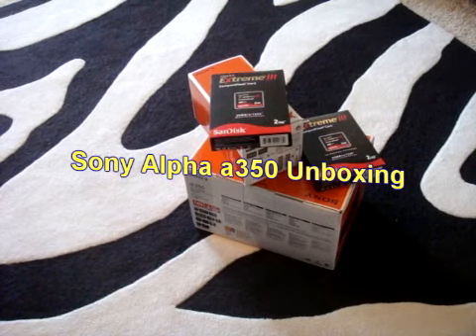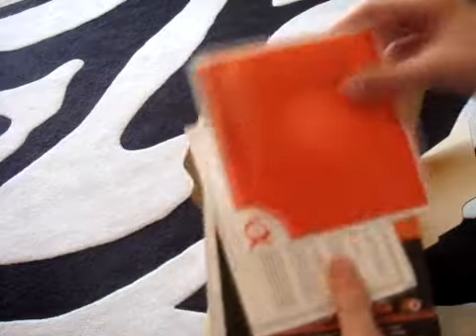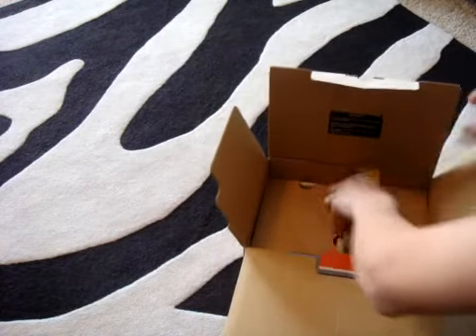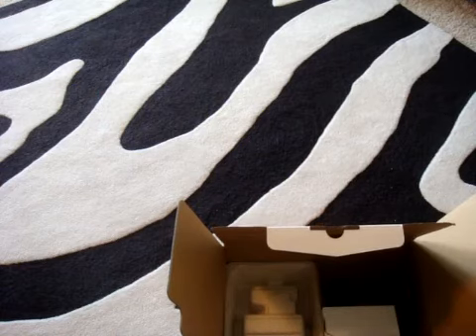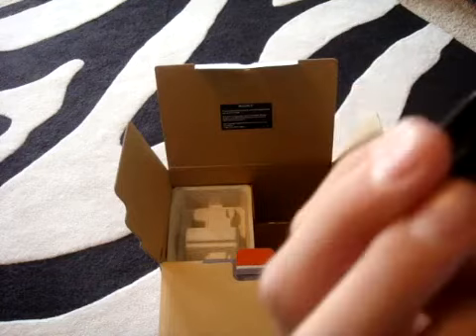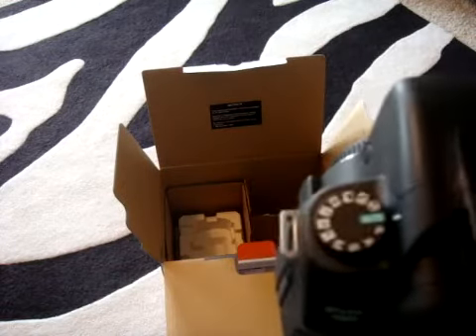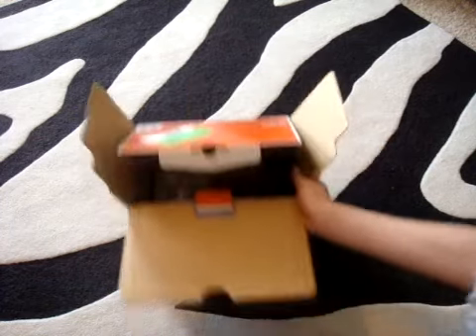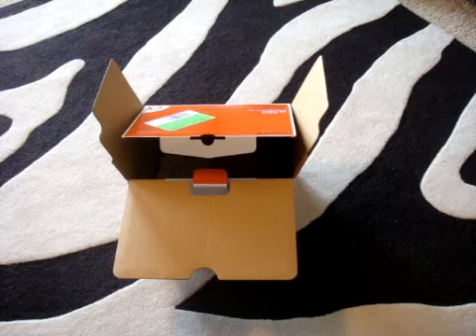Sony Alpha a350 Unboxing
In this video I show me unboxing my new camera that I got for my birthday. Let me go over what I got again, ok first I got the Sony Alpha a350 also the 75-300mm Sony lens that come with a pretty big Lens Hood. The lens that comes witht the camera is a 18-70mm with a small lens hood, I also got 2 2Gb Compact Flash cards for only 40 Bucks!! :) One thing that I didn't show is the Sony Vegas Pro that I got.